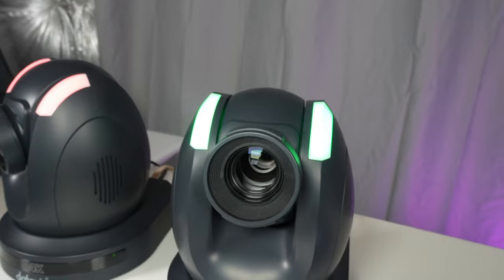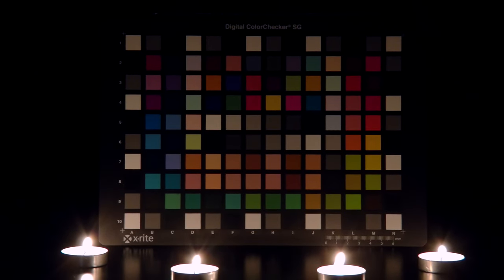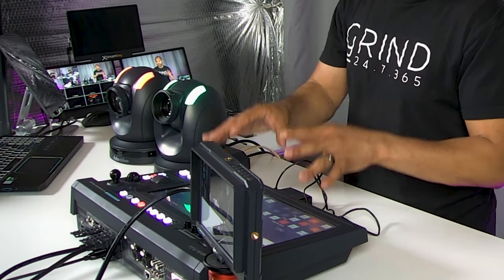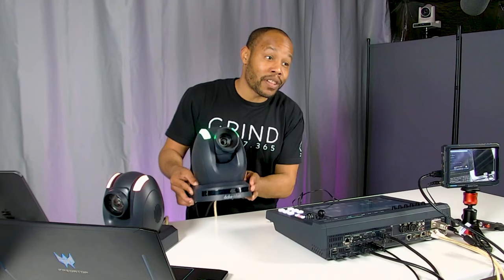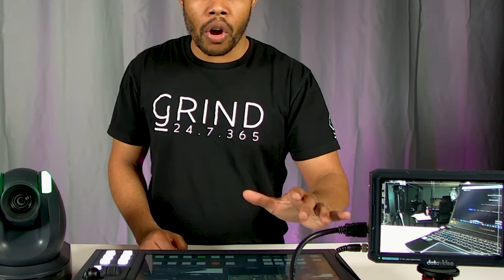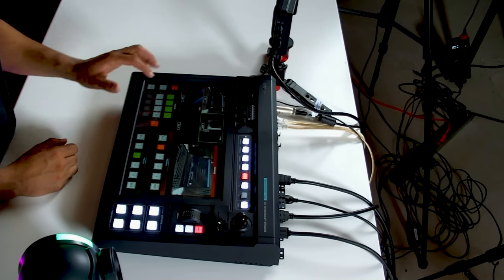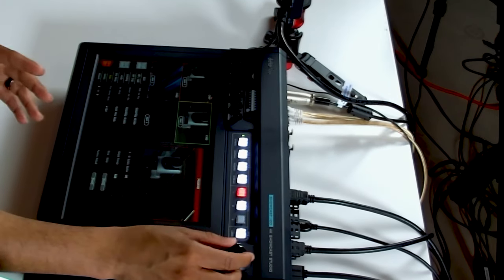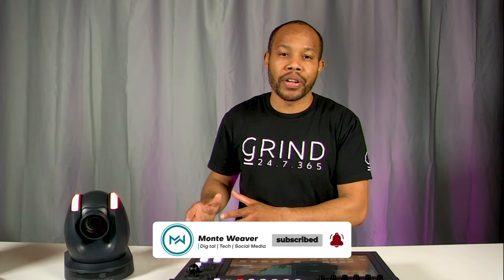WOW ... This Setup Has NEXT LEVEL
Datavideo has everything you need to livestream in 4K. They let me borrow this setup for a while and its been FUN to use. This touchscreen video switcher and 4K PTZ camera combo makes it easy to livestream for even the most novice person ... great option IF you have the budget for it.

Some of these Deals with SELL OUT QUICKLY .

Datavideo Showcast 100 4K Switcher
Datavideo PTC-280 12x 4K PTZ
Datavideo PTC-300 20x 4K PTZ
Datavideo Portable Monitor
iFootage Mini Tripod
Fiber HDMI Cables
Network Cables
Acer Predator Computer
SD Cards

MY GEAR
•Gear Rental [$25 Off First Rental]*

*Restrictions My Apply